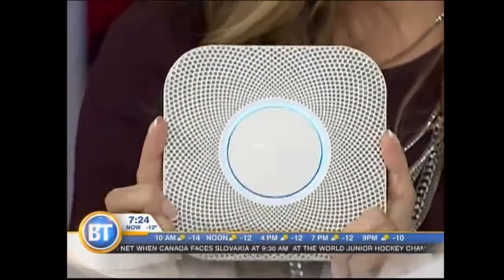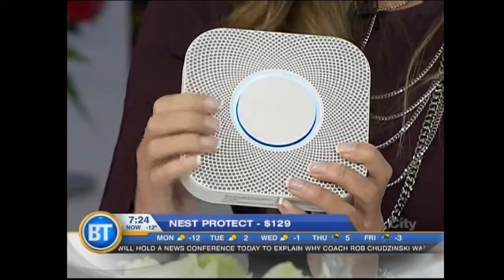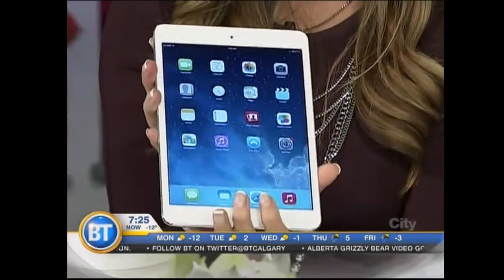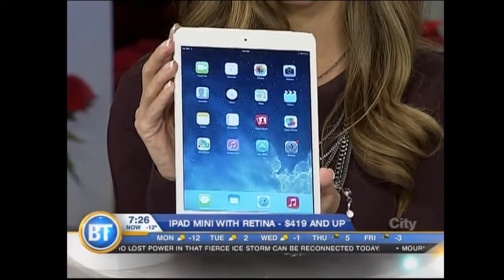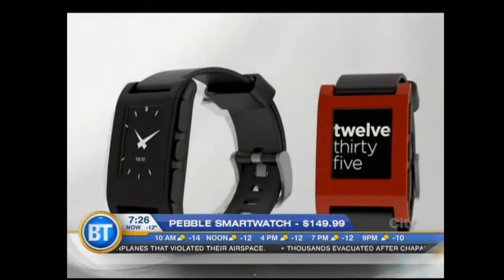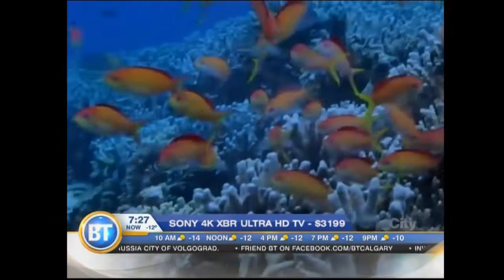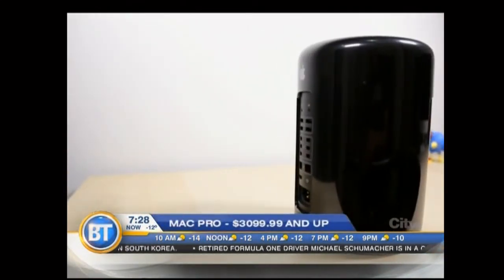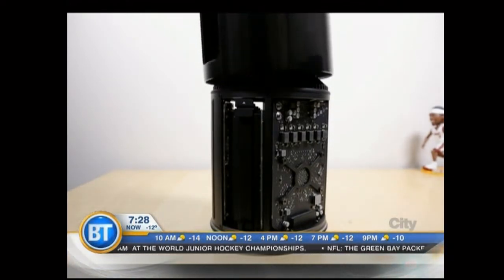Best Tech - December 30th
Our Mike Yawney looks back at some of the best gadgets of 2013.